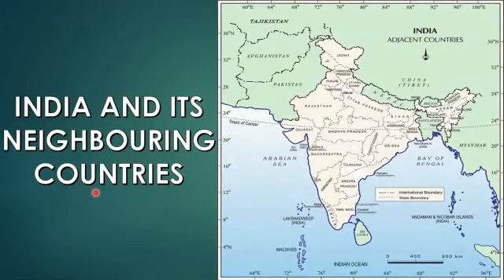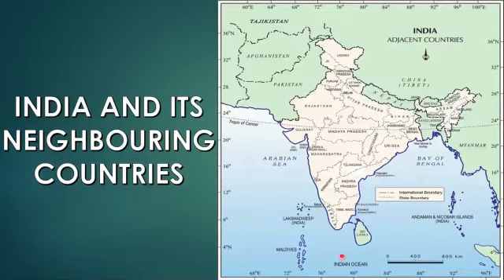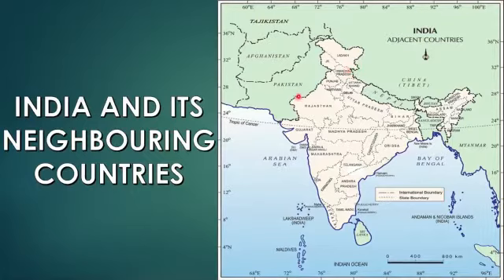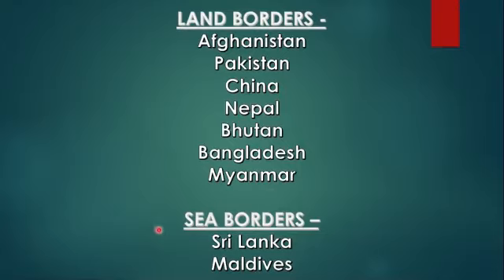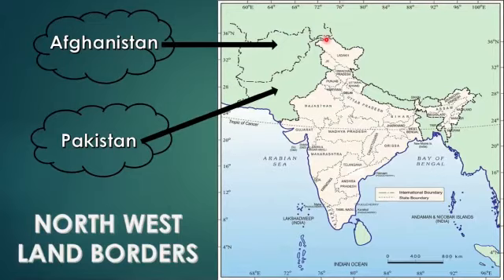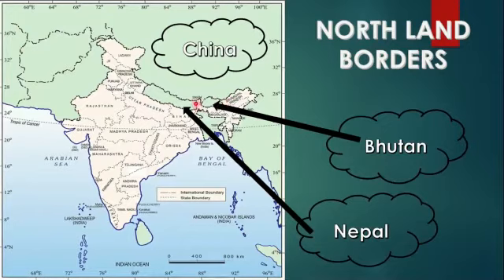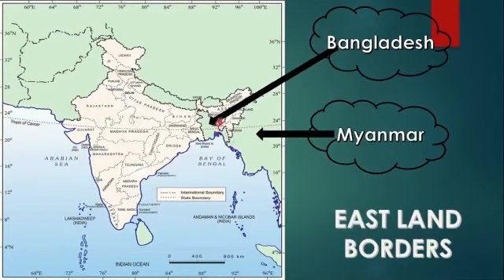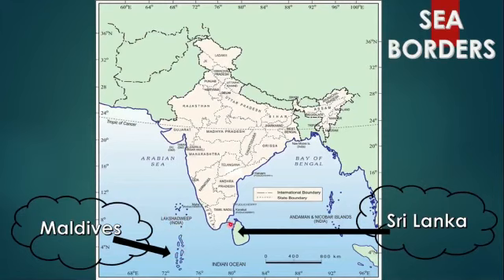India And Its Neighbouring Countries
Map of Neighbouring Countries of India